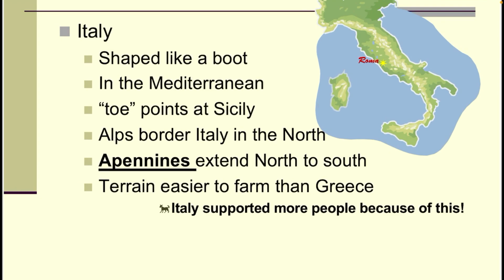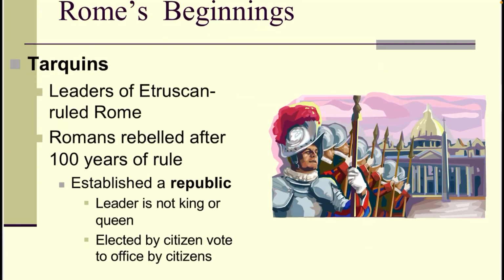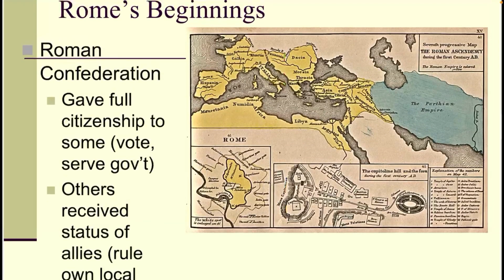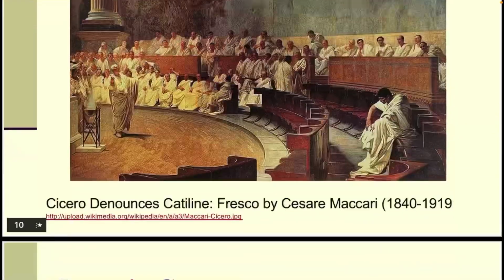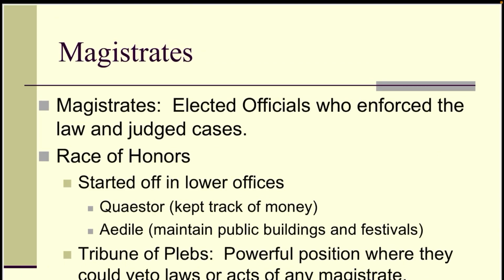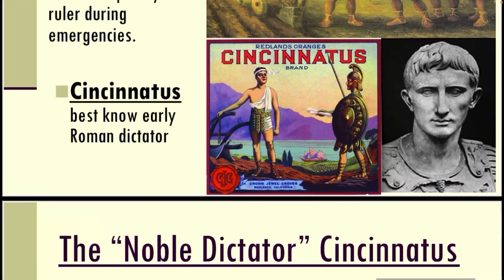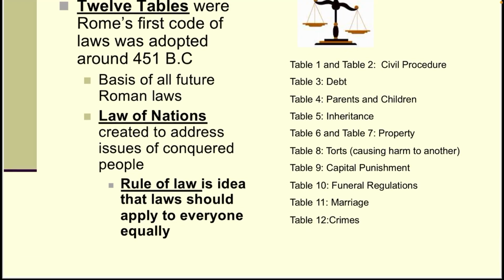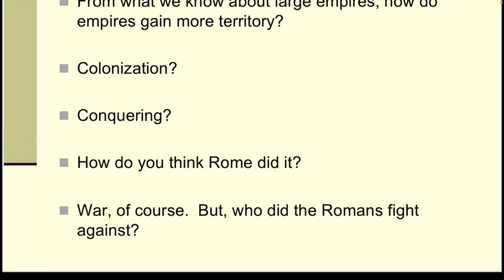Ancient Rome PPT 2- The Rise of Rome- Narrated By: Landis Scott